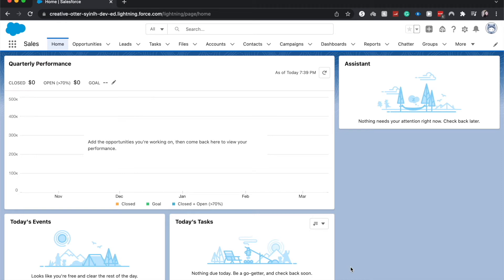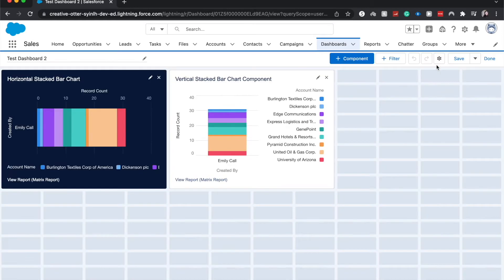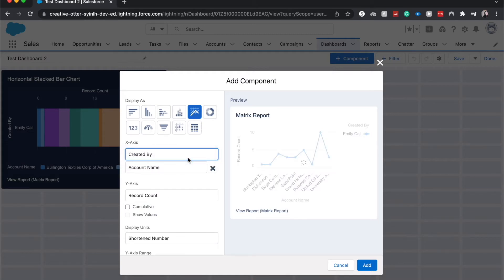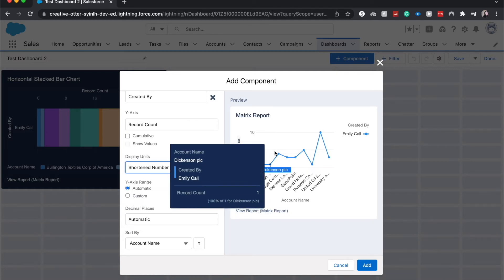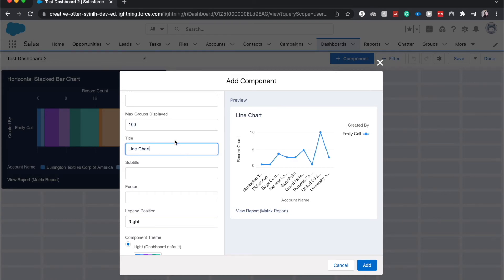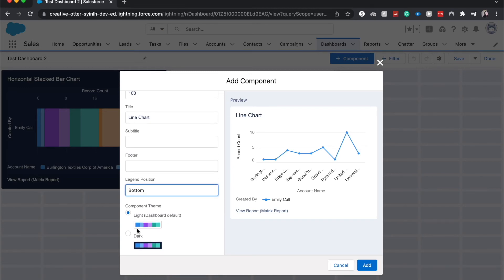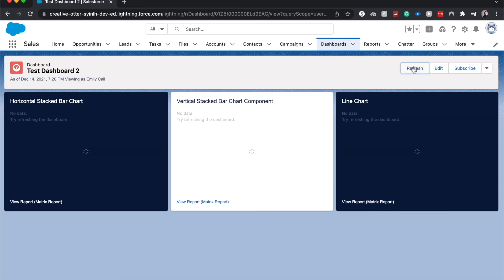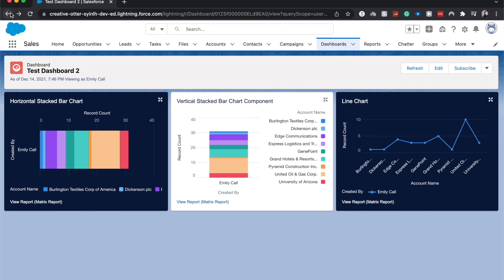LINE CHART COMPONENT IN SALESFORCE | How to Create a Component in Salesforce | Salesforce Reporting